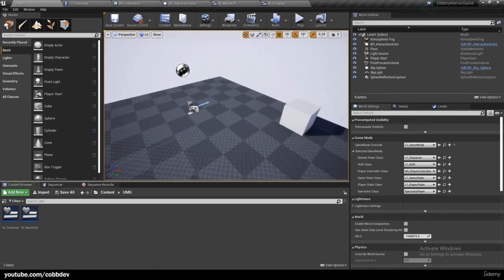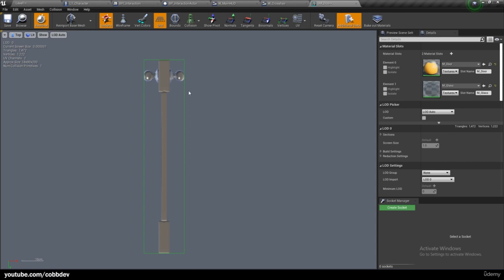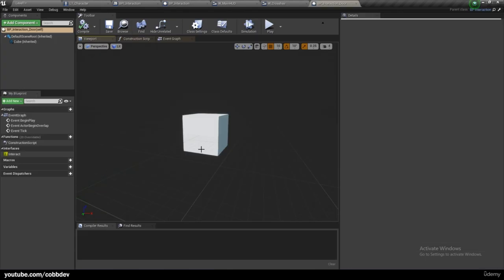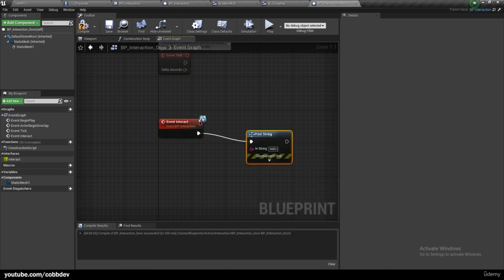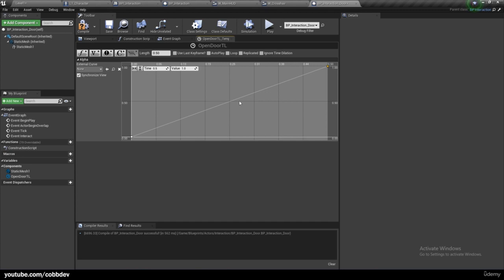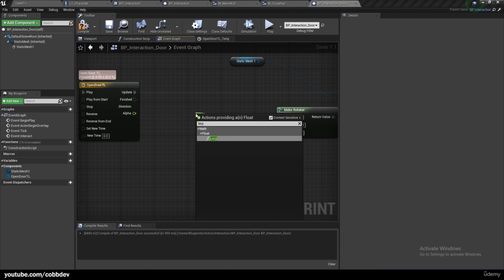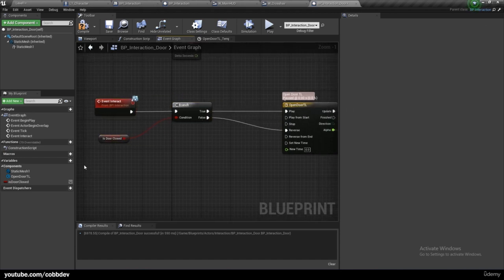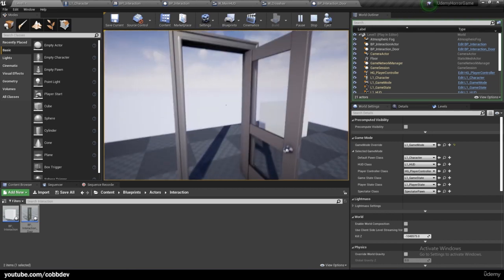Survival Horror Unreal Engine 4 | Doors